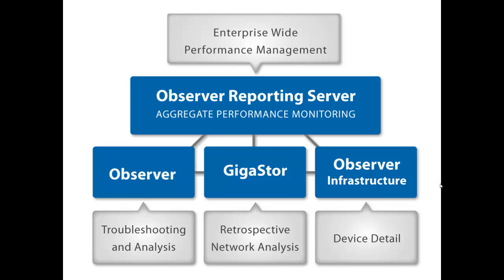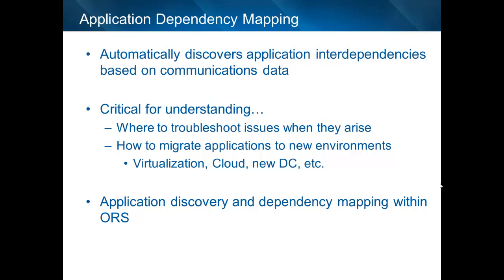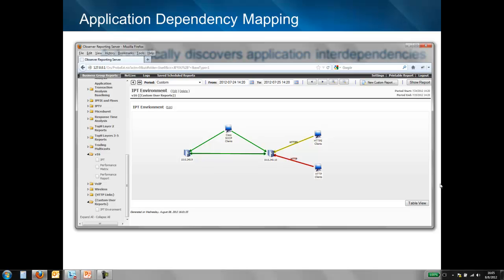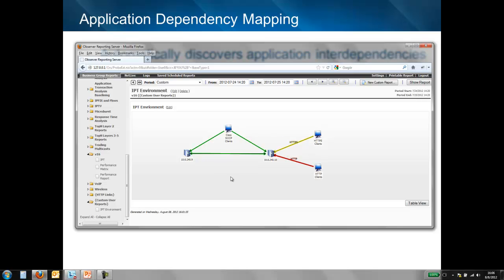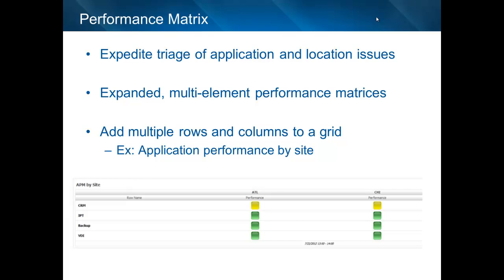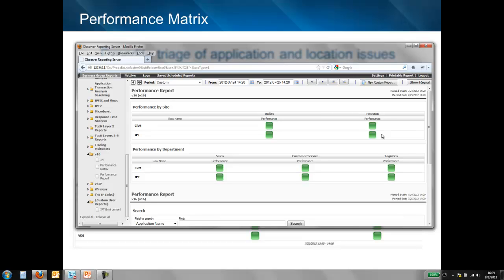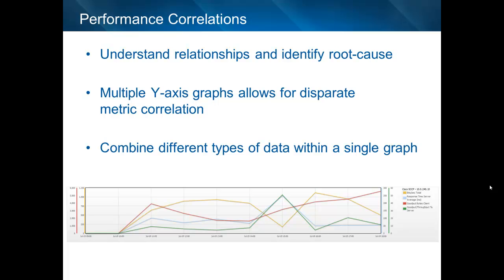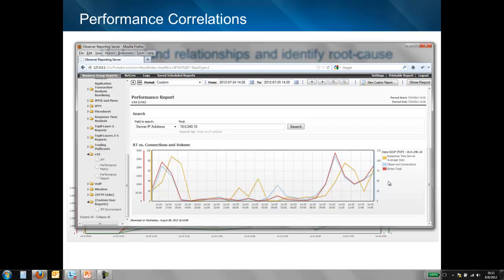Application Performance Management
Observer - Application Performance Management